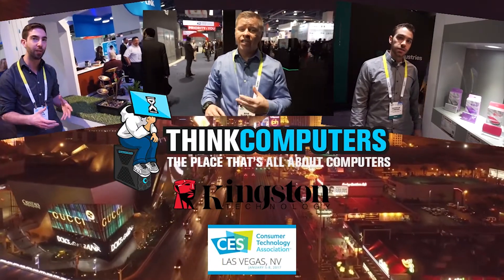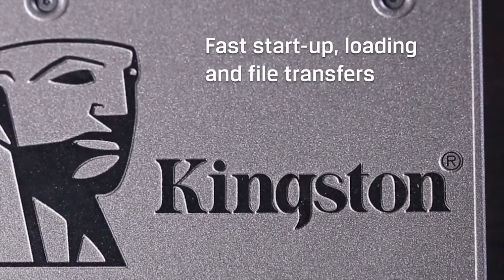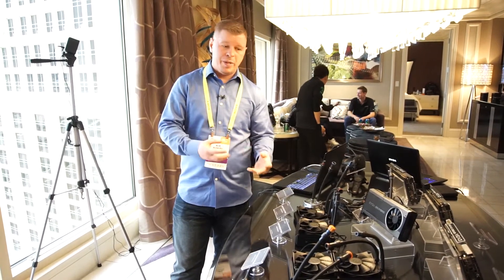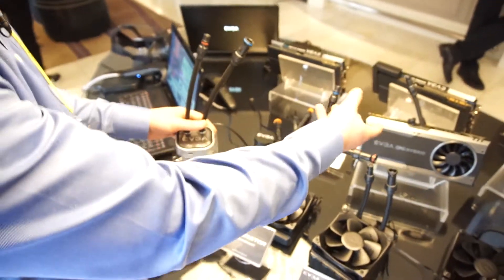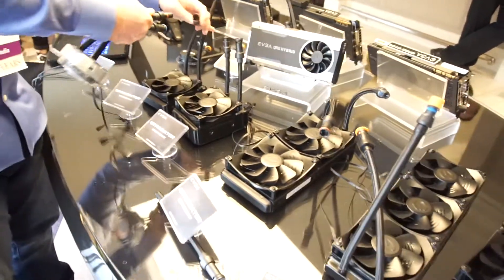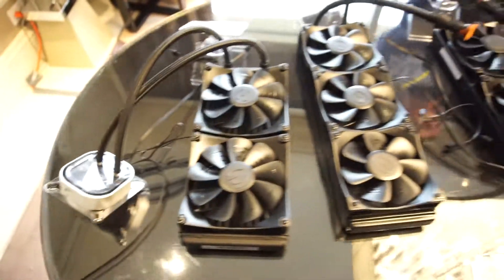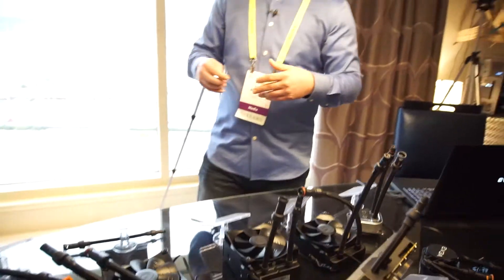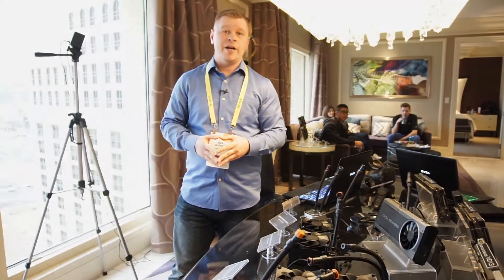EVGA's Watercooling Eco-System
EVGA's Watercooling Eco-System.  Full Coverage Article